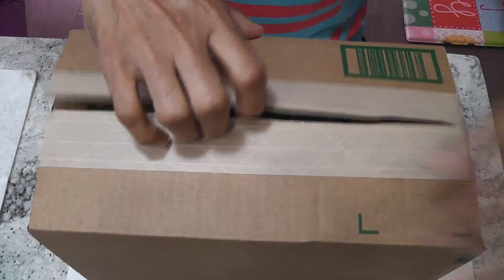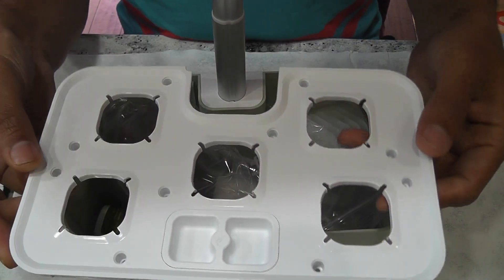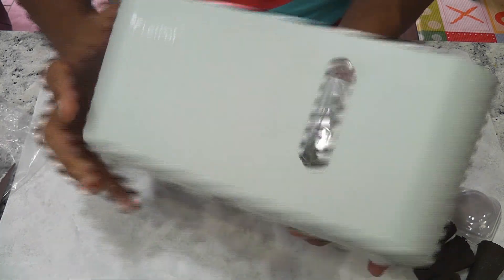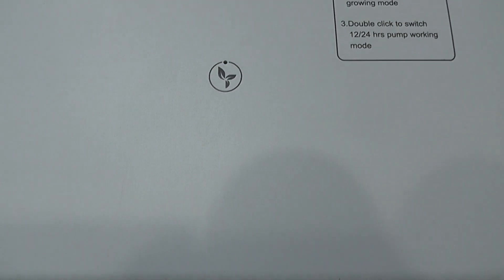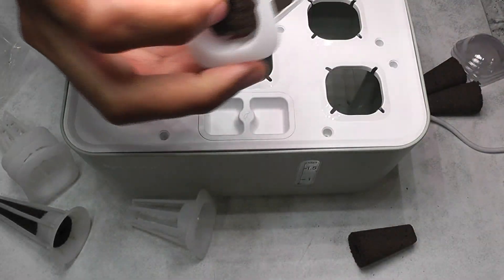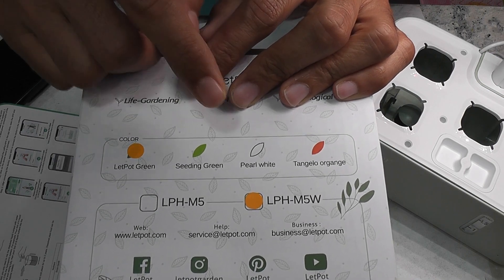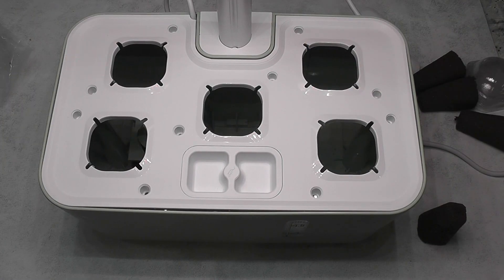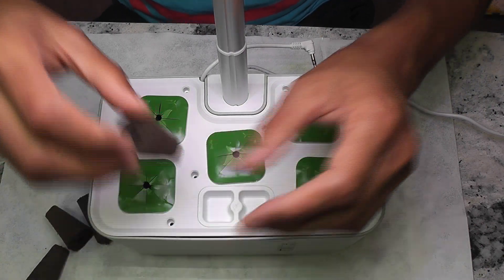LetPot Mini (5-pod) Hydroponics Grow System - Unboxing, review, and comparison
LoetPot Mini is a cute, compact , and perfect counter top hydroponic system.

Product:
Power Strip Surge Protector